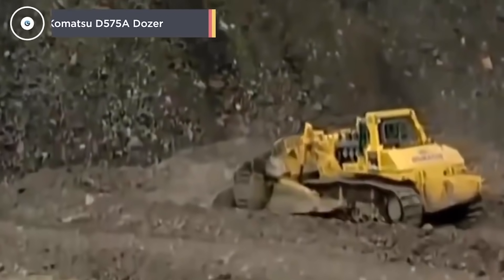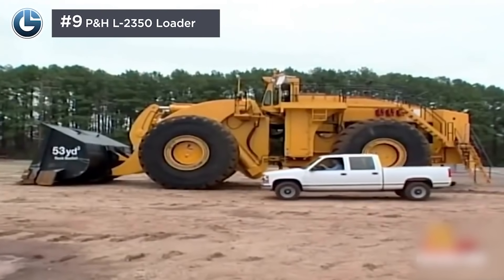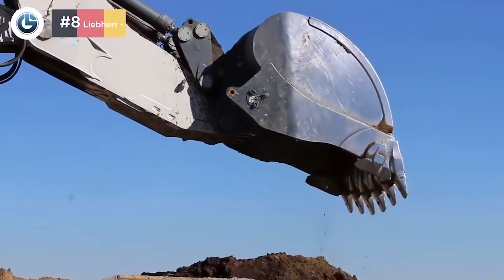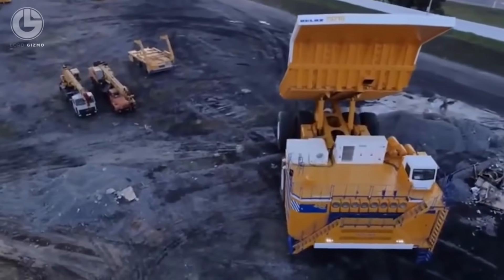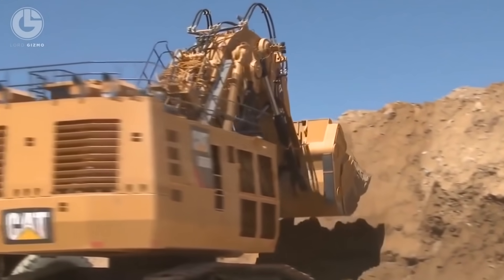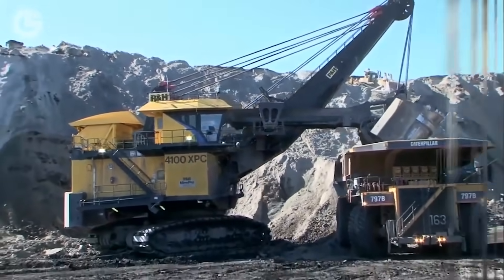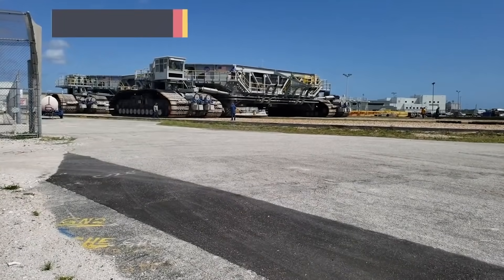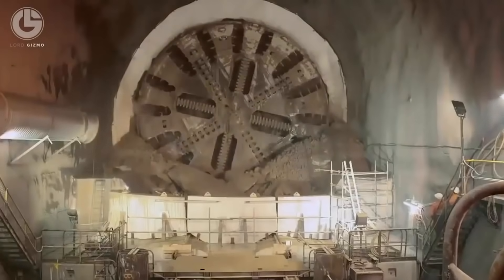Top 10 Biggest Machines In The World!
We hope you enjoyed the Top 10 Biggest Machines In The World. We have gathered this weeks mining machines from our sources and submitted clips. We have put an educational spin on our video by providing educational commentary to help you understand what exactly is happening.

We strive to ensure all videos are of high quality and put a lot of time into editing to ensure you are entertained AND educated throughout our industrial/gadget type videos.

0:00 - Intro
0:10 - Komatsu D575A Dozer
1:24 - P&H L-2350 Loader
2:32 - Liebherr - Mining Excavator R 9400 Tier 4f
3:38 - Belaz 75710
4:42 - CAT 6090 Hydraulic Shovel
5:34 - P&H 4100XPC Electric Rope Shovel
6:23 - Bucyrus 2570W Walking Dragline
7:32 - NASA Crawler-Transporter
8:23 - TBM (Tunnel Boring Machine)
11:22 - Bagger 293 Bucket Wheel Excavator